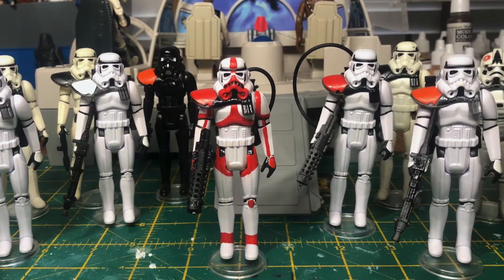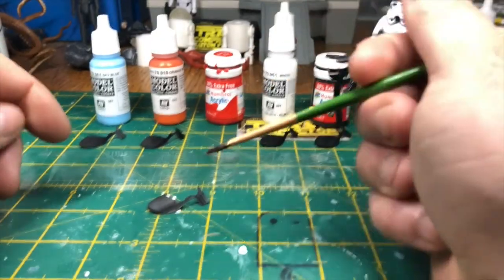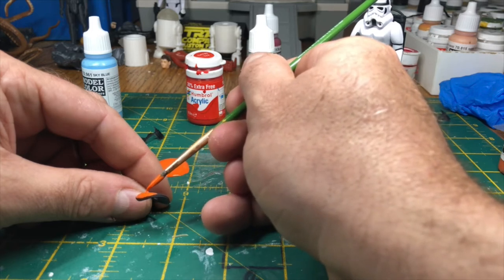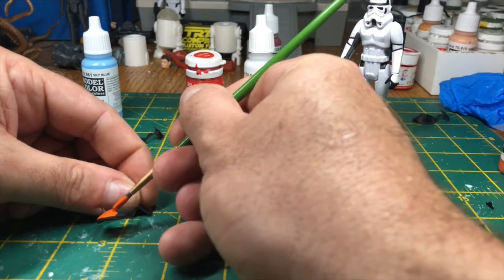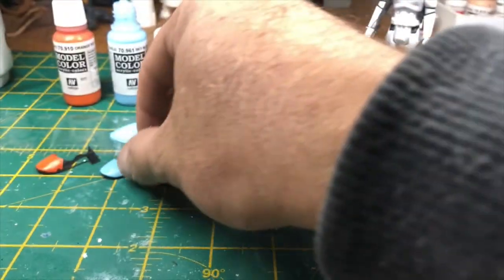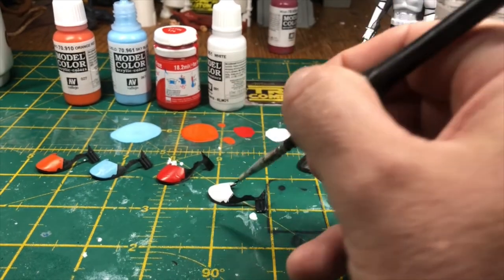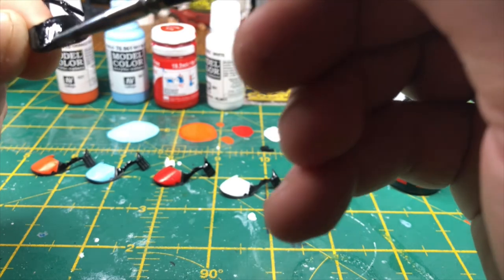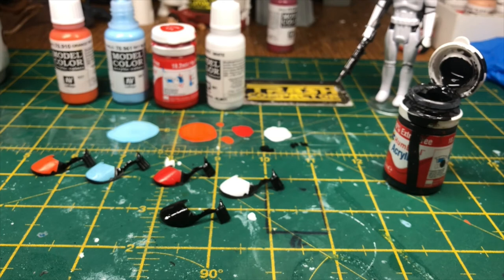How to paint and fit the Stormtrooper Pauldron Kit - Trash Compactor Etsy Store Guide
How to paint and fit the Incinerator Backpack kit that's available in the Trash Compactor Etsy Store.